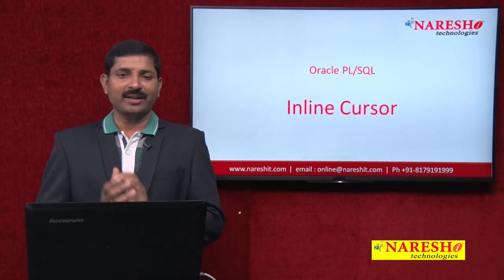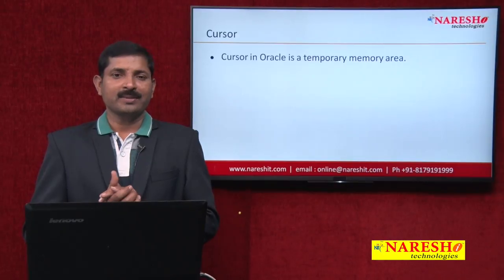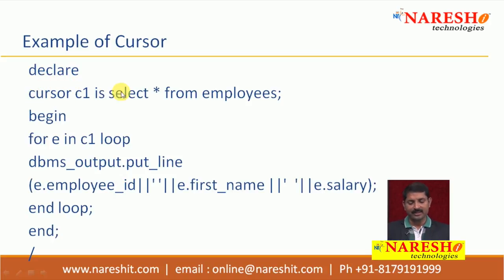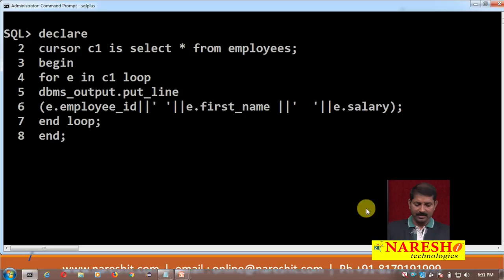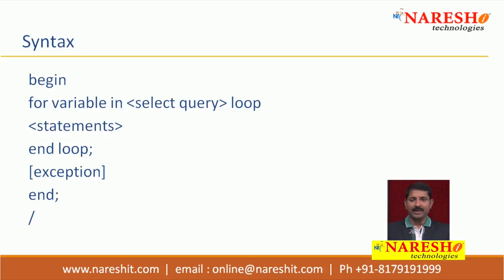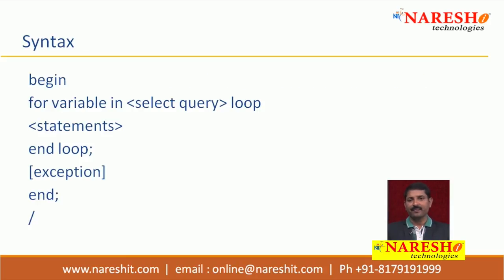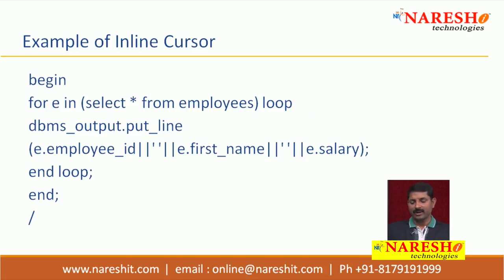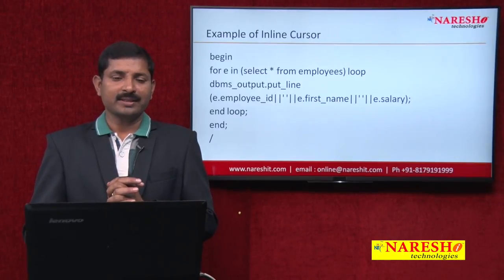Oracle PL/SQL Tutorials | Oracle PL:SQL Inline Cursor | by Mr.Vaman Deshmukh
► Our Online Training Features:
1.Training with Real-Time Experts
2.Industry Specific Scenario’s
3.Flexible Timings
4.Soft Copy of Material
5. Share Videos of each and every session.